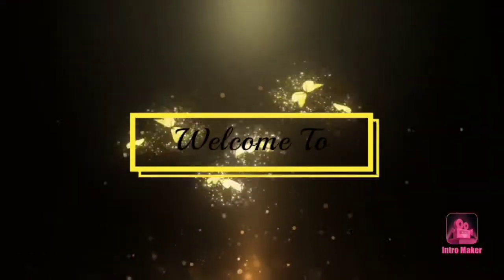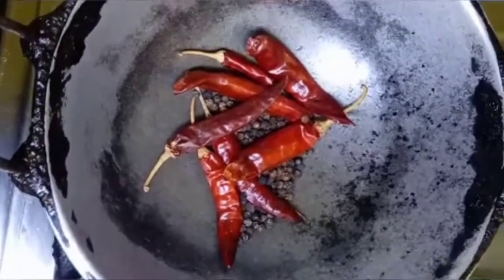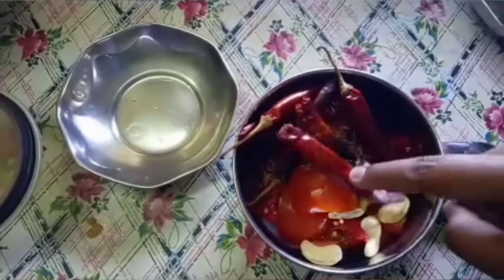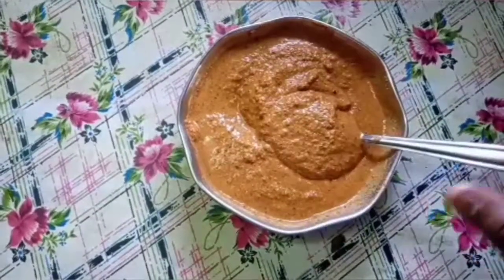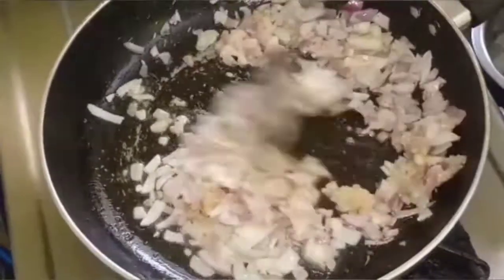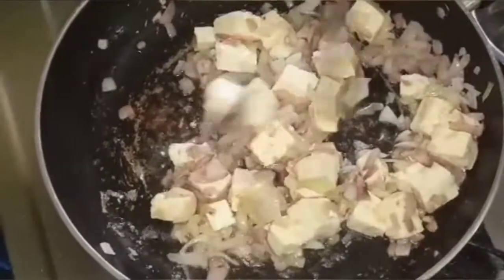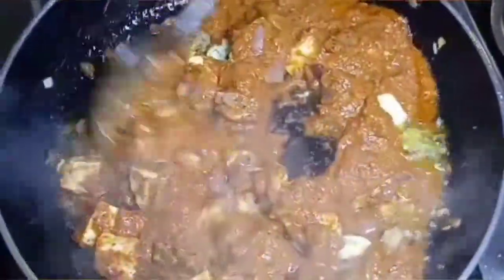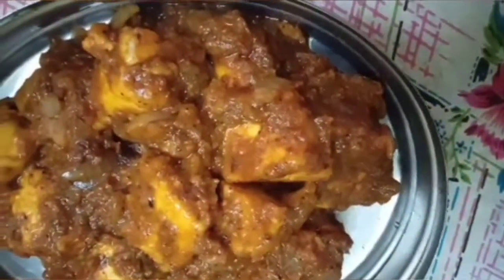Paneer Masala Gravy | yummy paneer | pair with ghee Rice or Jeera Rice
HI Guys today we have came out with a Yummy recipe a Paneer recipe which we can have with jeera rice , ghee rice or with pulao.
                Paneer Masala is easy to make dish of paneer where paneer cubes are simmered in an onion-tomato based spicy gravy. It can be paired with Indian bread or Jeera Rice.
                Paneer Masala is a North Indian Paneer Curry, made with onion, tomato, ginger-garlic paste, and aromatic spices. Pan-fried Paneer pieces are added in this spicy onion tomato curry, which is apt for your everyday meals or can be a part of your festive meal too.

Whole spices are used to make this super delicious recipe, which lends it a beautiful aroma along with flavor. It is important that you use whole spices instead of powdered ready-to-use ones to get the best results.

If you like Paneer Butter Masala Recipe, then I am very sure you will love this one too.

This Paneer Masala is creamy, rich, and pairs well with almost all the Indian bread, especially with parantha and naan. I sometimes even serve it with Jeera Rice.

This Curry is super easy to make and great to include in your everyday meals, as it is also high in protein. So if you are looking for an easy Paneer recipe, that tastes like restaurant-style paneer sabzi, then do give this Paneer Masala a try.

If you are looking for more Paneer Recipes, here are some that you can make at home – Kadai Paneer, Paneer Jalfrezi, Palak Paneer, Paneer Tikka Masala, Methi Paneer, Saag Paneer, and Mughlai Paneer Korma these videos will be uploaded soon